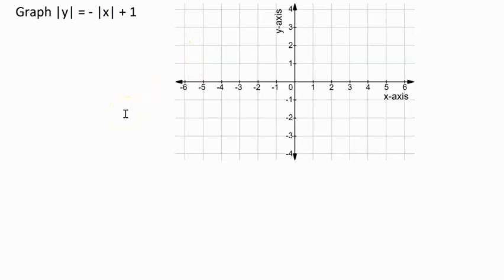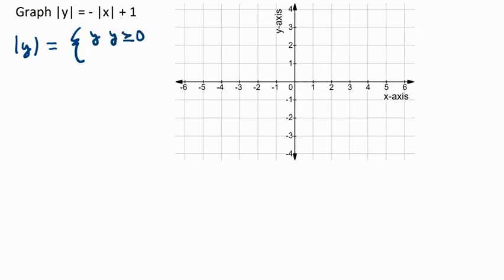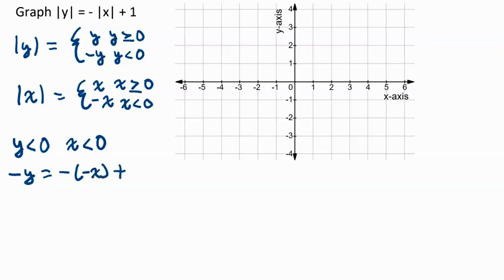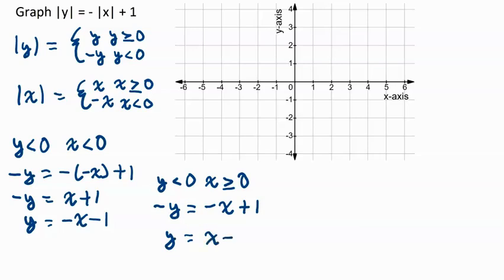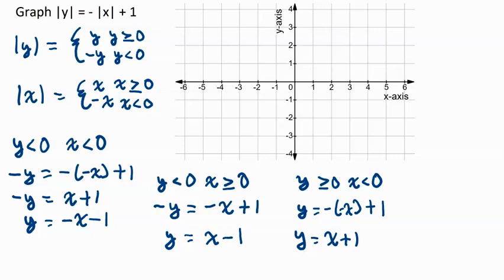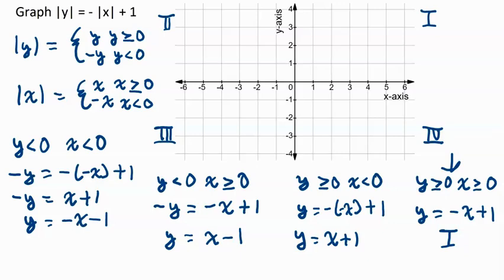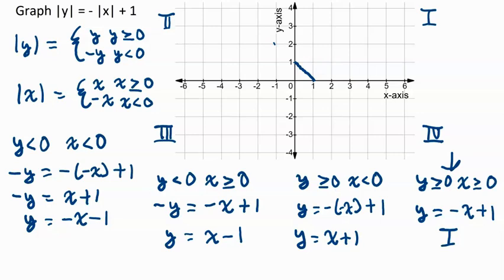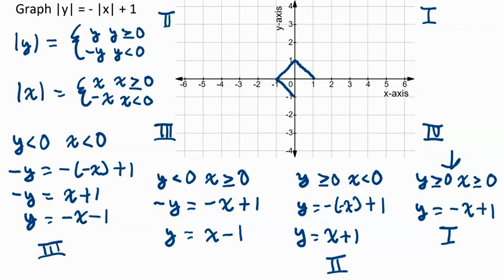Graph Equations with Absolute Value around both x and y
Advanced Algebra